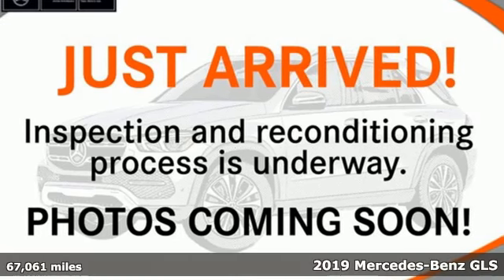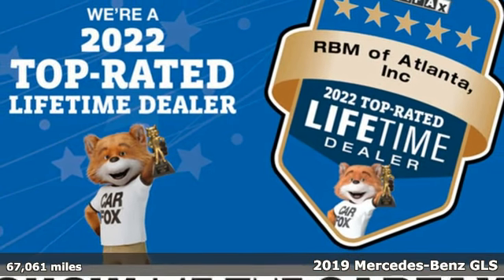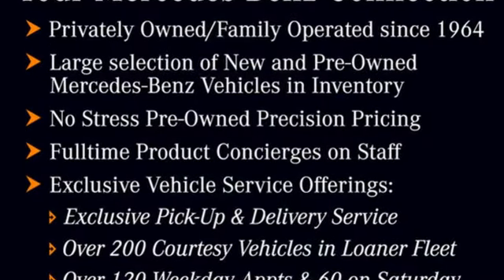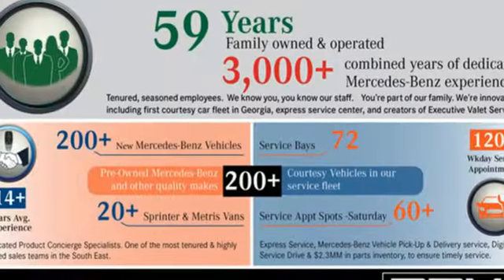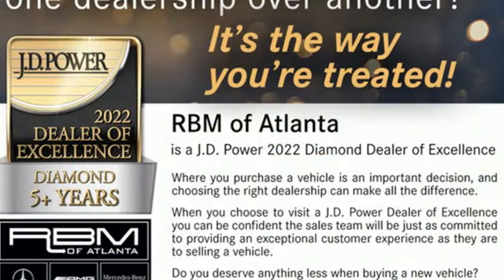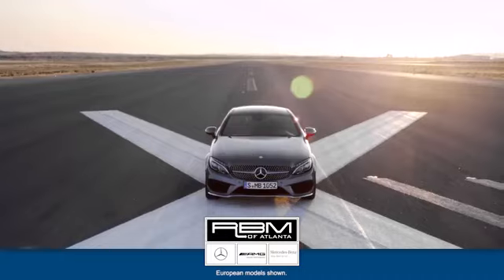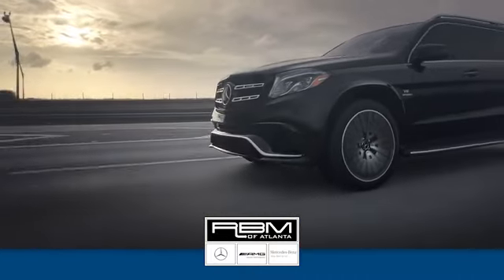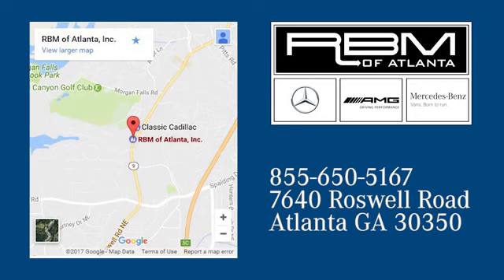Certified 2019 Mercedes-Benz GLS Atlanta GA Sandy Springs, GA U19592A - SOLD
Year: 2019
Make: Mercedes-Benz
Model: GLS
Trim: GLS 450 4MATIC SUV
Engine: 6 3.0 L
Transmission: Automatic
Color: Polar White
Interior: Ginger Beige/Espresso Brown
Mileage: 67061
Stock #: U19592A
VIN: 4JGDF6EE8KB184405
CERTIFIED, ONE OWNER! WHEEL LOCKING BOLTS, TRAILER HITCH -inc: 7,200 lb towing capacity, REAR SEAT ENTERTAINMENT SYSTEM PRE-WIRING, PREMIUM 1 PACKAGE -inc: Apple CarPlay, Power Passenger Seat w/Memory & Lumbar, Smartphone Integration, Radio: COMAND Navigation, 8 COMAND display, Multi-Color Ambient Lighting, illuminated doorsills, SiriusXM Satellite Radio, 6 months service, KEYLESS GO, DVD Drive, Android Auto, PORCELAIN HEADLINER, POLAR WHITE, PARKING ASSIST PACKAGE -inc: Parking Package, PARKTRONIC w/Active Parking Assist, Surround View System, PANORAMA ROOF -inc: pop out 3rd row windows, LIGHTING PACKAGE -inc: Active LED Headlamps, Adaptive Highbeam Assist, LANE TRACKING PACKAGE -inc: Blind Spot Assist, Lane Keeping Assist. This Mercedes-Benz GLS has a powerful Twin Turbo Premium Unleaded V-6 3.0 L/183 engine powering this Automatic transmission.*This Mercedes-Benz GLS GLS 450 4MATIC SUV Has Everything You Want *APPEARANCE PACKAGE -inc: Illuminated Running Boards, Wheels: 20 10-Spoke, Tires: P275/50R20 All-Season , EUCALYPTUS WOOD TRIM, 3-ZONE AUTOMATIC CLIMATE CONTROL -inc: Rear Air Conditioning, 2ND ROW POWER EASY-ENTRY, Window Grid Diversity Antenna, Wheels: 19 5-Spoke, Wheels w/Machined w/Painted Accents Accents, Valet Function, Urethane Gear Shifter Material, Trunk/Hatch Auto-Latch, Trip computer, Transmission: 9G-TRONIC 9-Speed Automatic, Transmission w/Driver Selectable Mode and Sequential Shift Control w/Steering Wheel Controls, Tracker System, Towing Equipment -inc: Trailer Sway Control, Tires: P275/55R19 AS, Tire Specific Low Tire Pressure Warning, Tailgate/Rear Door Lock Included w/Power Door Locks, Systems Monitor, Streaming Audio.*Visit Us Today *For a must-own Mercedes-Benz GLS come see us at RBM of Atlanta, 7640 Roswell Road, Atlanta, GA 30350. Just minutes away!

Address:
7640 Roswell Road